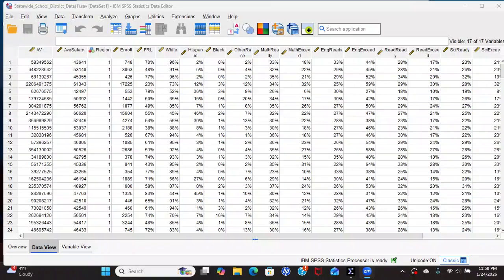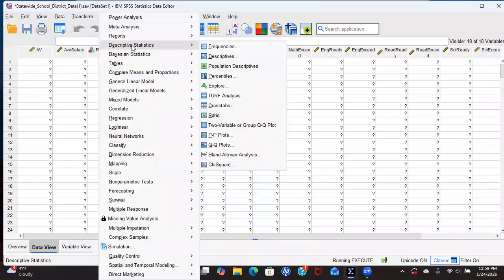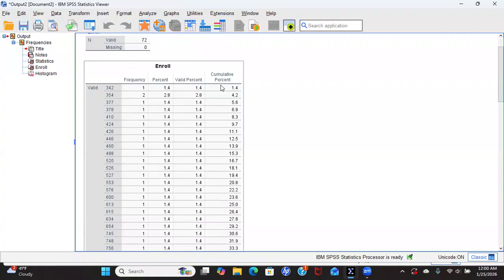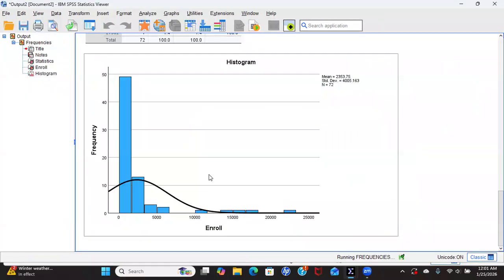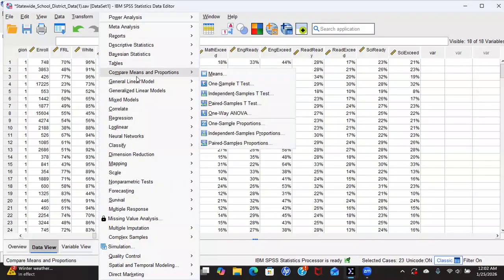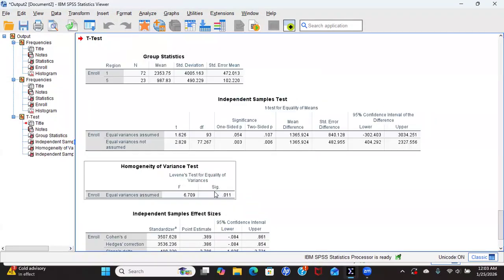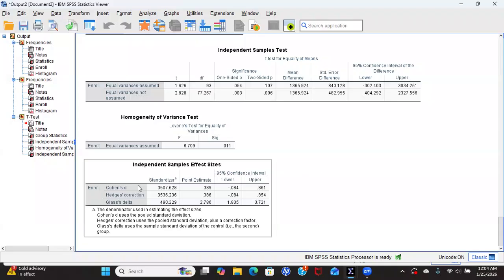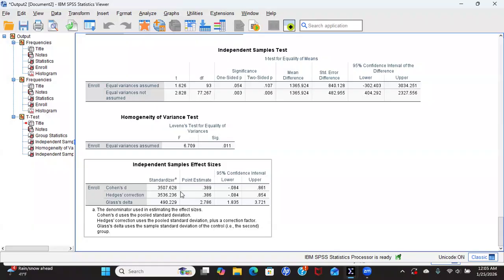T-Test Kamilah Todd